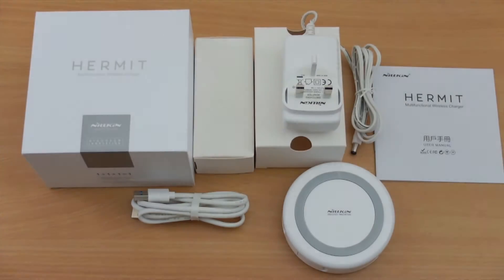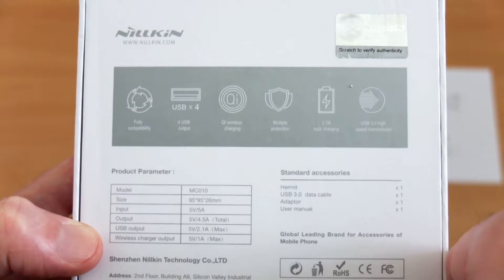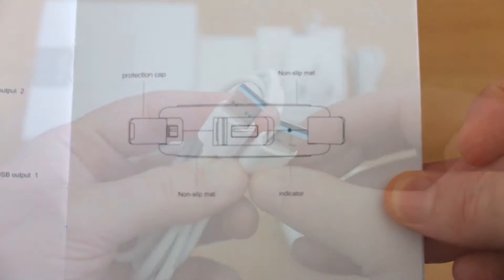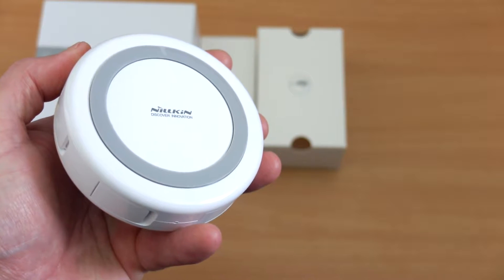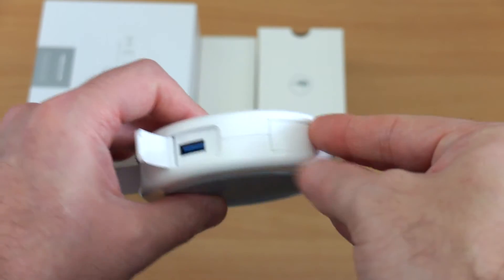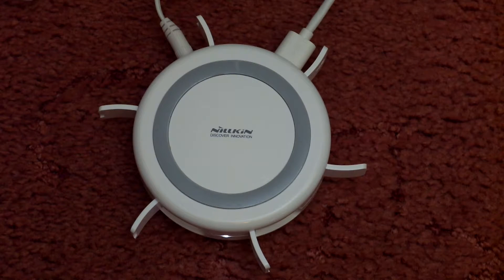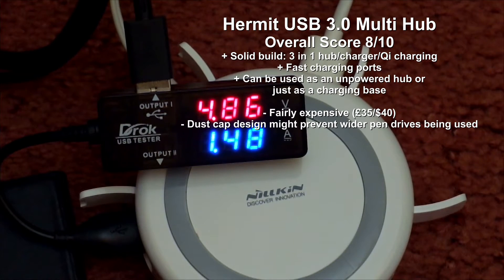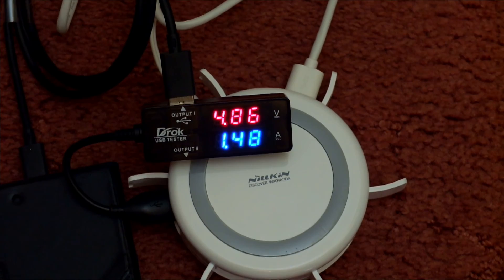Nillkin Hermit MC010: USB 3.0 hub/Qi charger - Review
A hands on review of the Nillkin 4 port USB 3.0 hub/charger. Unlike most hubs all four ports are fast charge capable with built in Qi Wireless charging on the top plate. The hub supports data transfer in addition to this at USB 3.0 speeds.

Details from the maker:
Input:5V/5A
Output:5V/4.5A(Total)
USB output:5V/2.1A(Max)
Wireless charger output:5V/1A(Max)
Colour: White
Charger Size:95*95*26mm